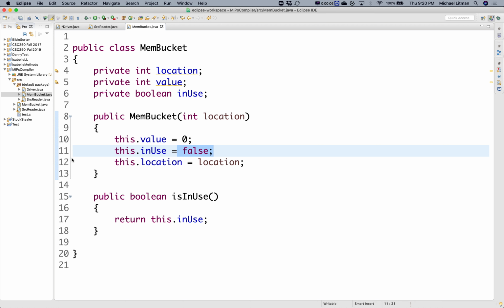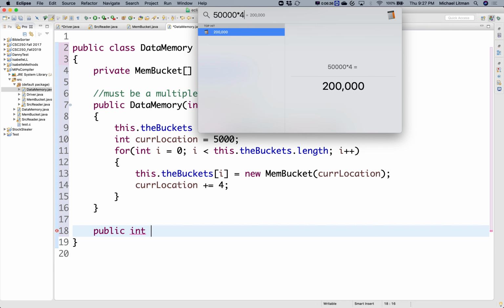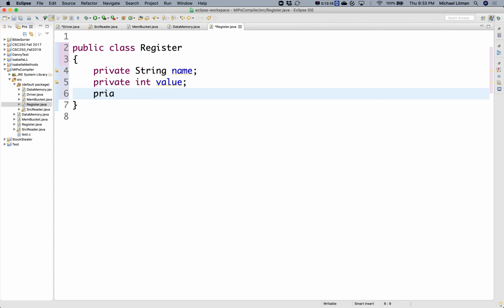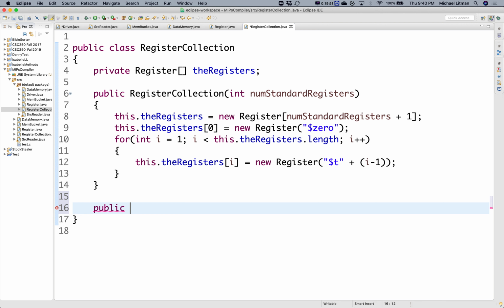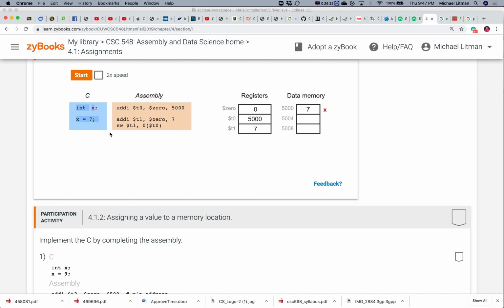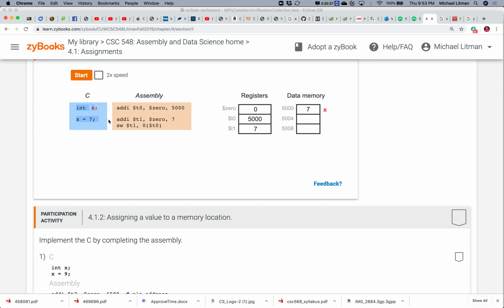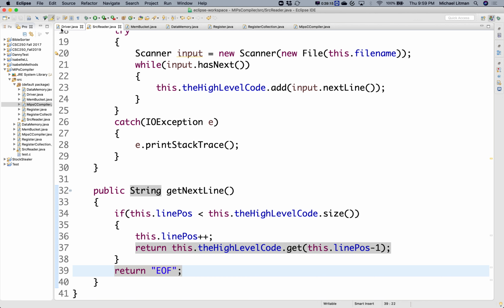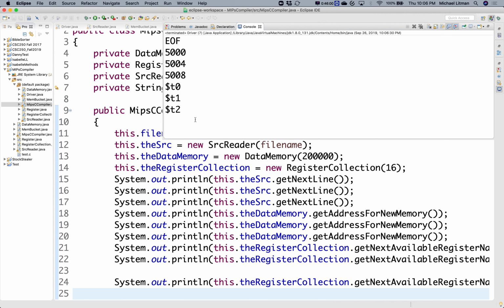CSC548 9/26/19 part 4